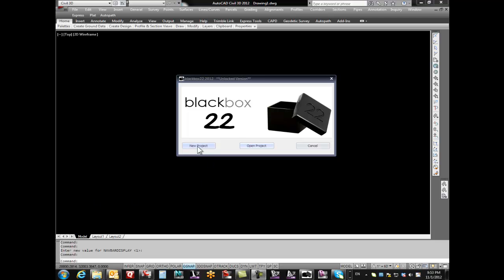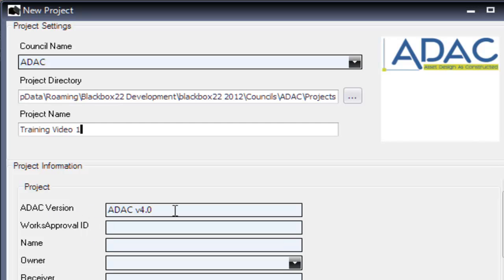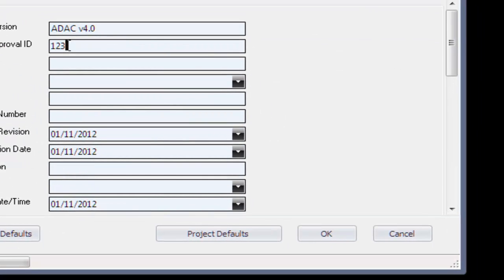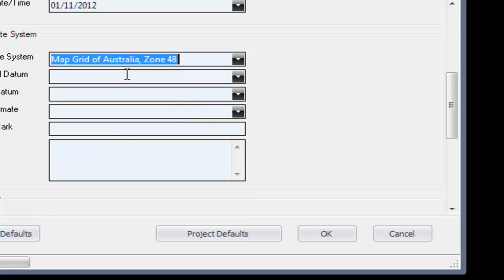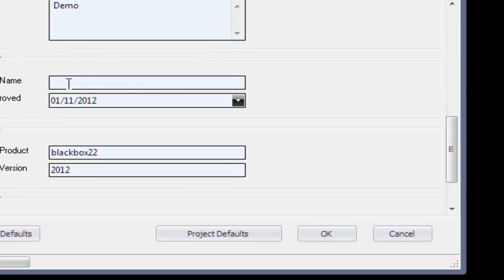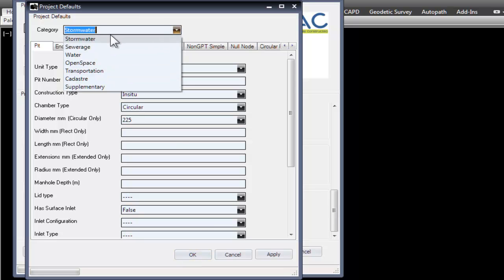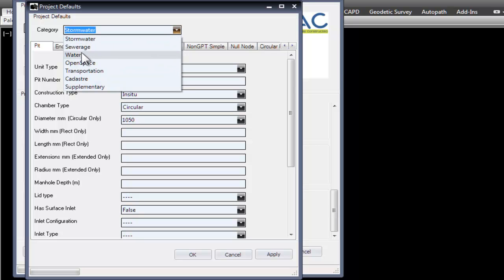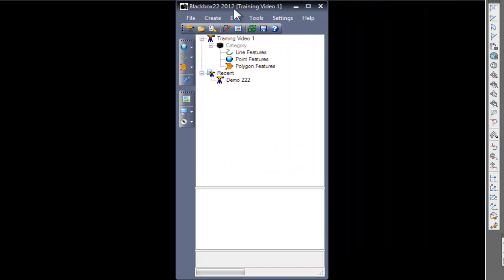blackbox22 Video 1 - Creating a Project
Explains how to create a project.